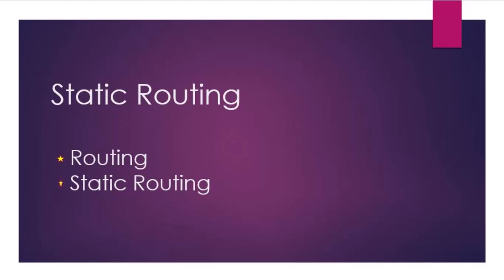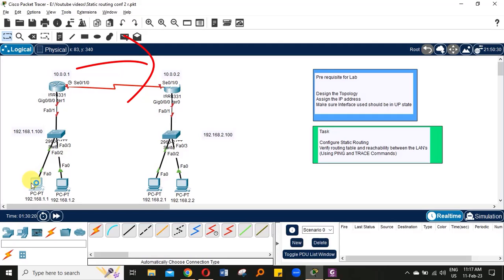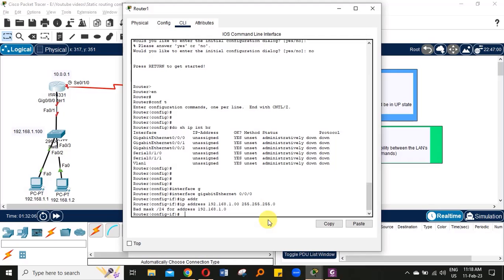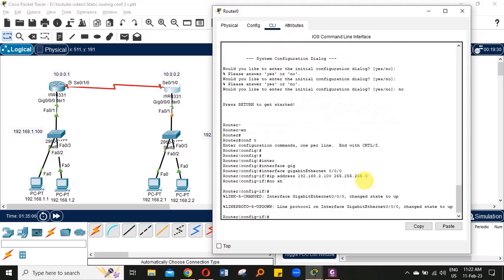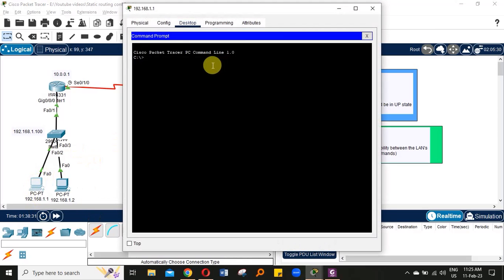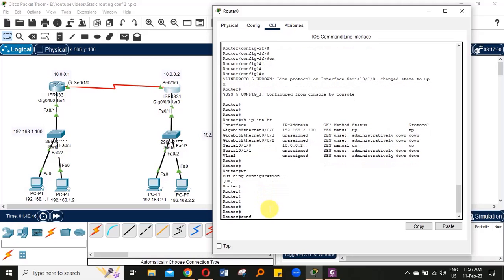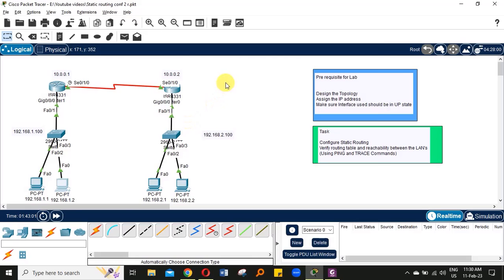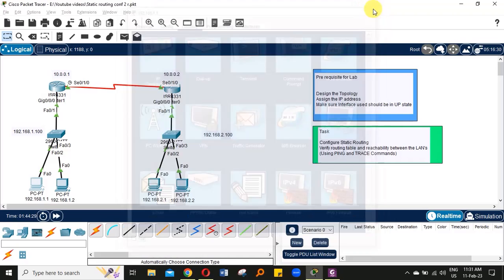Cisco Packet Tracer Basic Networking - Static Routing using 2 routers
Static Routing demonstration using 2 routers, 2 switches, 4 desktop PCs

Some photos in the video are downloaded from Google Image. Some royality free little clips used in this video are from pexels.com. Picture used in this video is protected by the Fair Use Law, section 107 used for commentary, criticism, news reporting or education for transformative use.